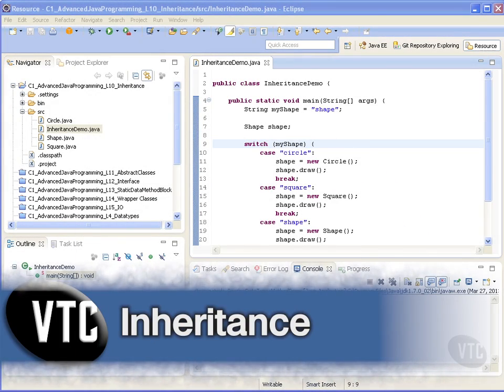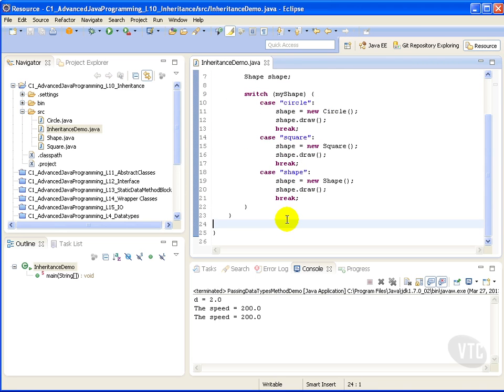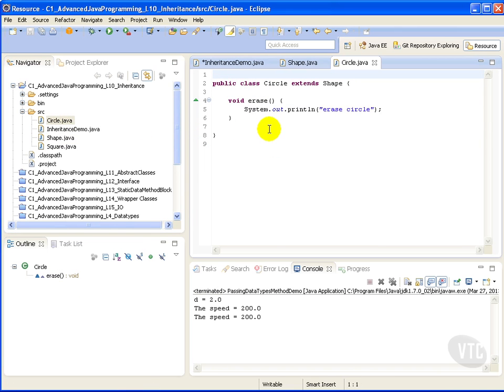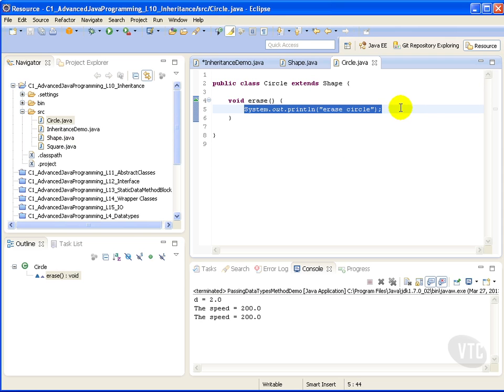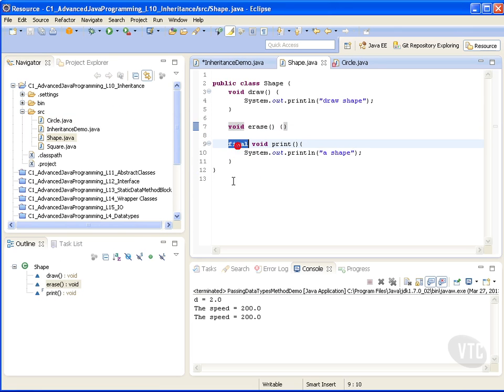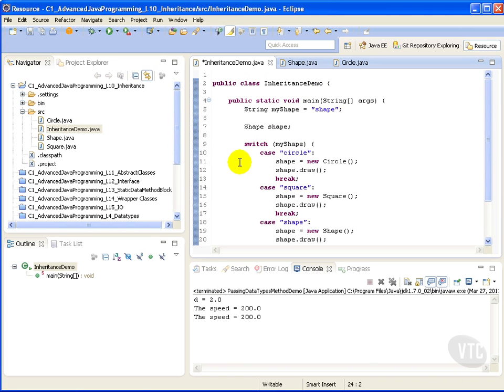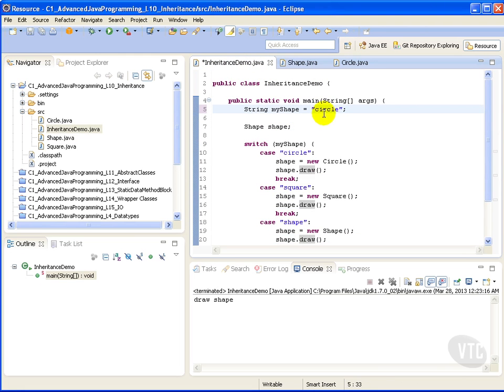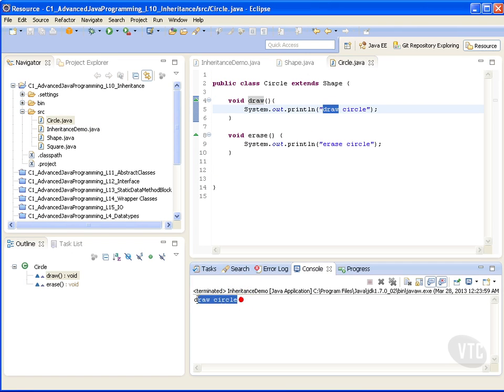VTC Player Advanced Java Programming Java SE 7, Inheritance